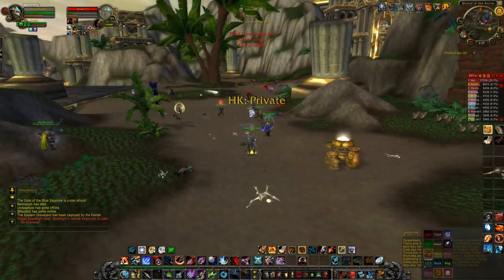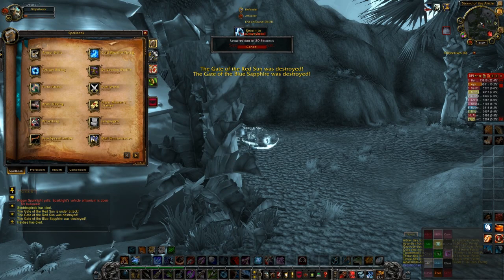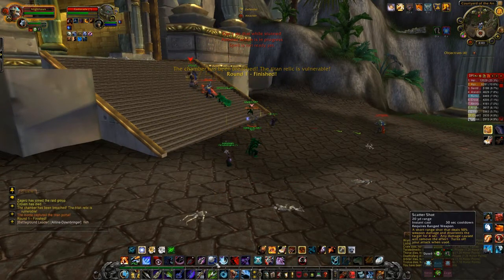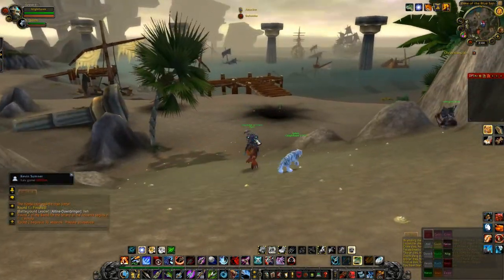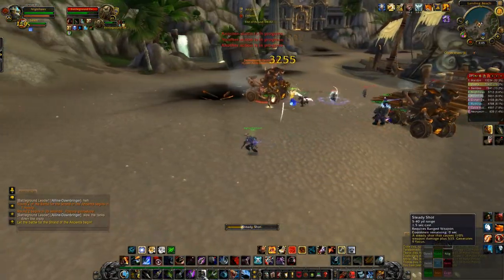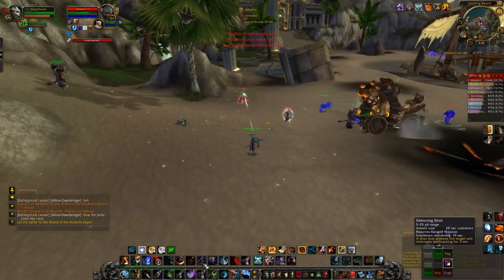World of Warcraft: What fancies your liking? (Commentary/Gameplay)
Latest upload of some WoW BG action. Finish off going 9-5, not great, but i also started the game with a good score. Hope you all enjoy and let me know what you want to see in future uploads! Tell me!